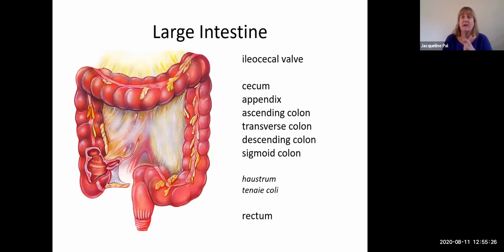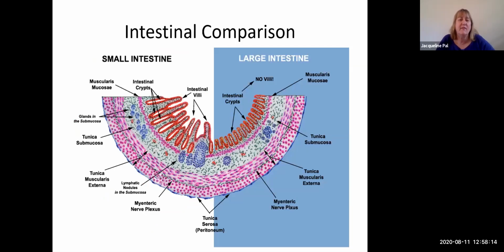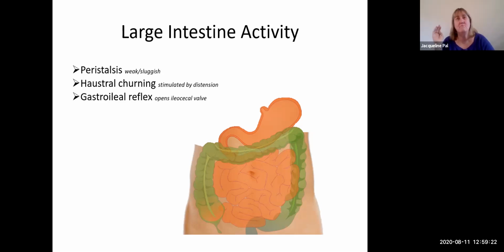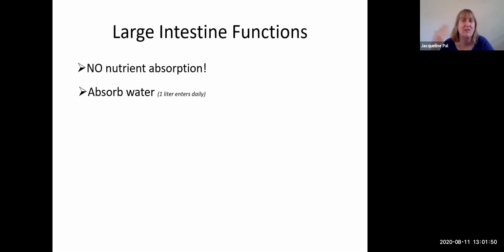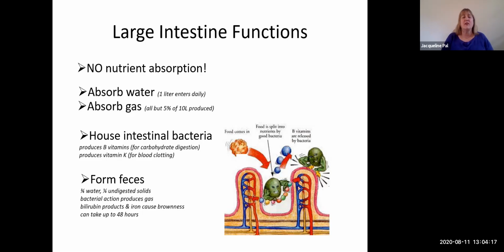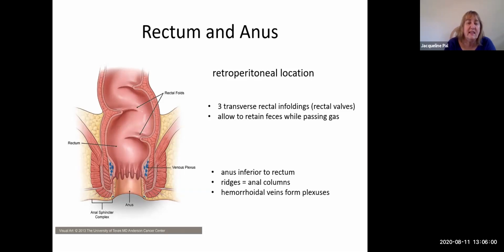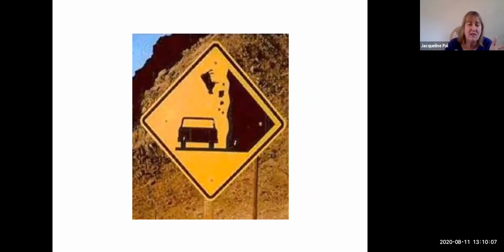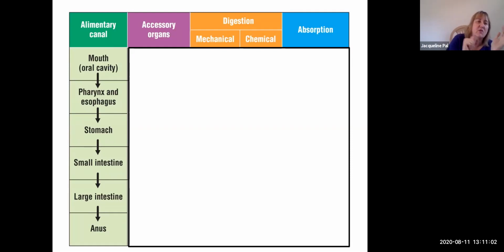digestive 8 large intestine, anus & DWAP exercises lecture (16.5 min)